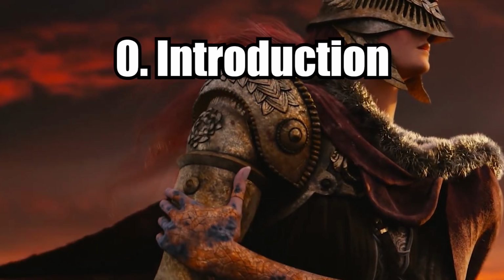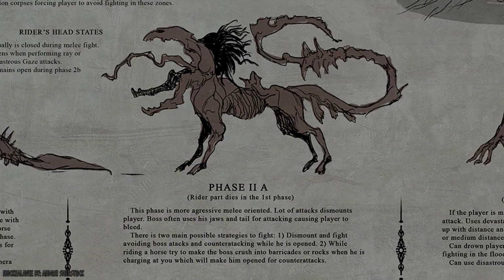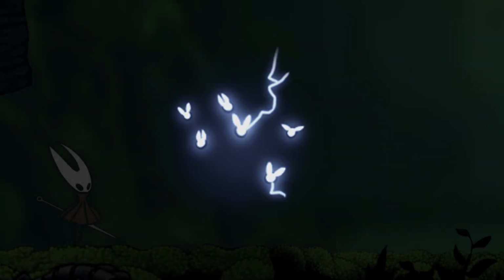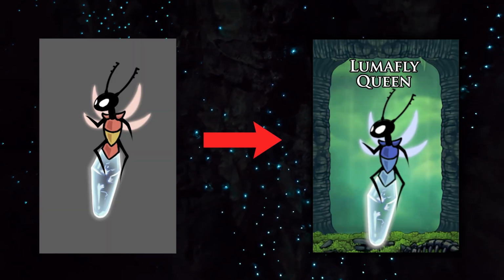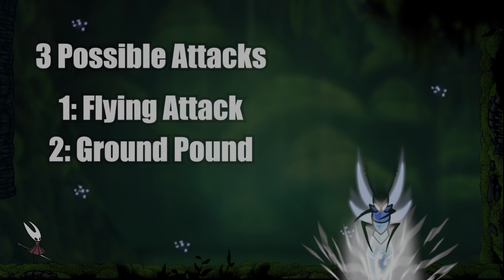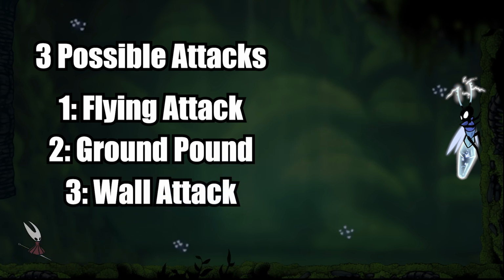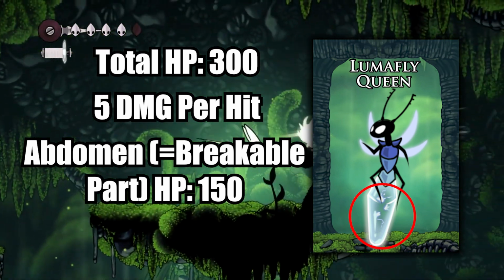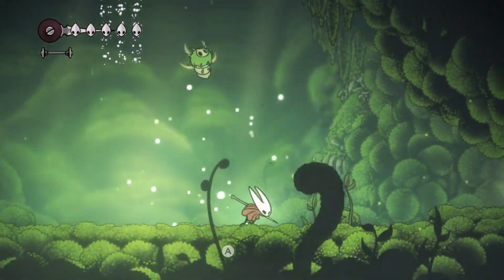We Created A Fanmade Silksong Boss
If you want to follow and/or get in contact with Tian, here you go:
and @tianuhlan on discord

stizzl.takes.over.the.world

Video Chapters:
00:00 0. Introduction
01:05 1. Lore
02:23 2. Visual Design
02:38 3. The Fight
04:57 4. The Reward
05:39 5. The True Goal
07:04 6. What You Can Do